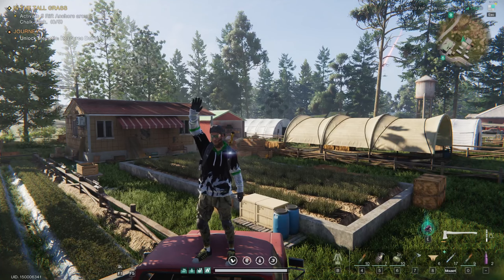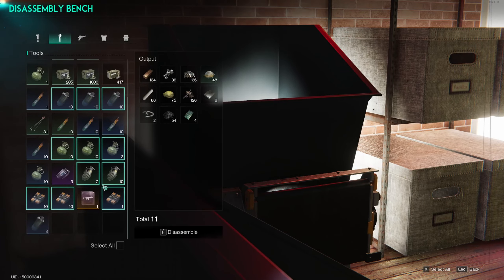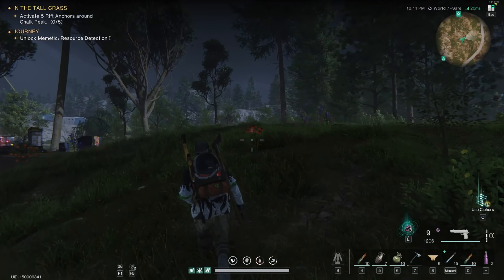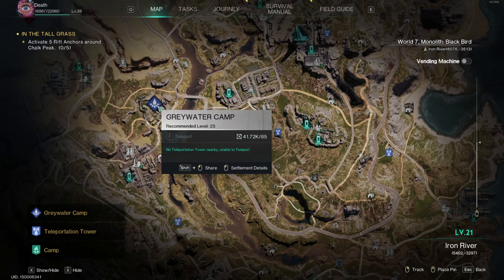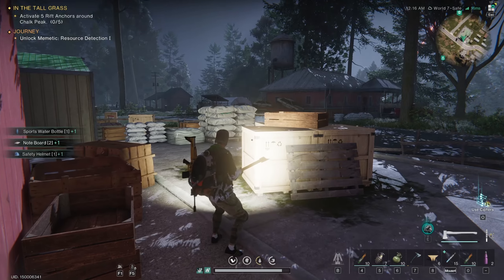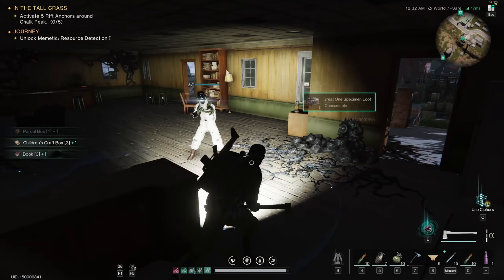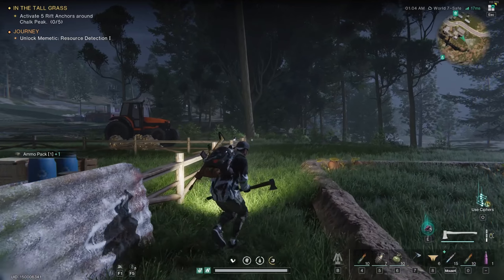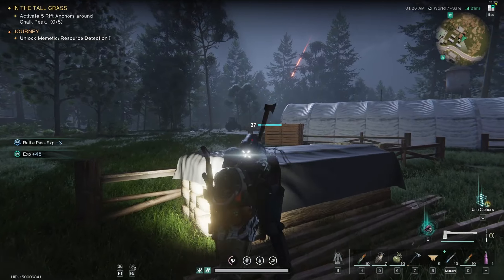Once Human Endless Loop Resource Farm!!! Cortex, Gunpowder And More Fastest Way To Level up To 50!!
The apocalypse changed everything. Human, animal, plant… all are infested by an alien creature – Stardust. As a Meta-Human, you can survive the contamination and use the power of Stardust. Play alone or join others to fight, build and explore. When the world is in chaos, you are our last hope.
Survive in the wilderness
You wake up in the middle of nowhere. You'll have to brace yourself for the cruelty of nature (from monsters to lack of food); however, Stardust's influence does not restrict to living things, it also affects the soil and water. Eating polluted food and drinking dirty water will reduce your Sanity. When your Sanity drops, your max HP would drop accordingly. To eat or not to eat, it's a question.

Fight against monsters
Battle numerous enemies that are once human, and challenge bosses from another dimension to gain powerful items and ease Stardust pollution. You are not only fighting for yourself, but also fighting for the survivors.

Customize weapons
With about 100 gun blueprints divided into seven categories for you to collect and craft, every loot grants you something new. Did I mention accessories and gun perks? Right, they are the heroes here. If our current weapon cannot satisfy your need, you can add different parts and perks, upgrade your firearm to your heart's content.

Build territory
Use Territory Core to build a house of your own. You can keep a practical style, jamming everything needed in a small room; or you can design a townhouse with a patio, kitchen, garage… The best part is, you can relocate your territory any time you want!

Find out the truth
Delve into the truth of Stardust, find out where it came from, and what it wants. In the journey of seeking truth, you may feel alone, but you are never alone. There are several factions in the world, some can be violent and hostile, others might be friendly and helpful. Explore human settlements to learn their stories or exterminate bosses without leaving a name for survivors to praise, the choices are yours.

the-o-b3c2f22